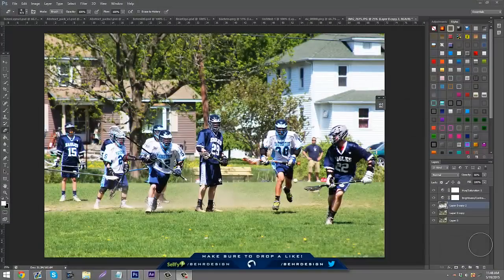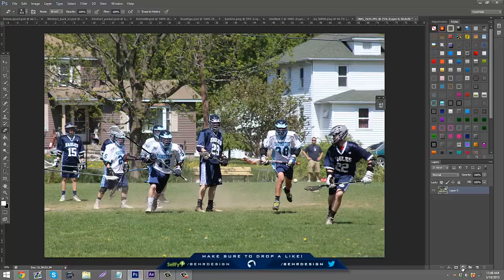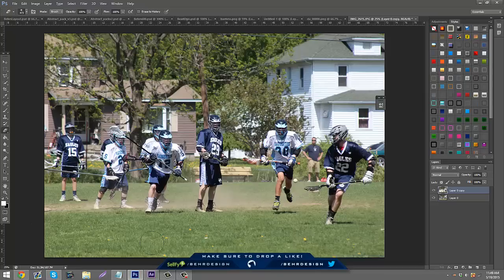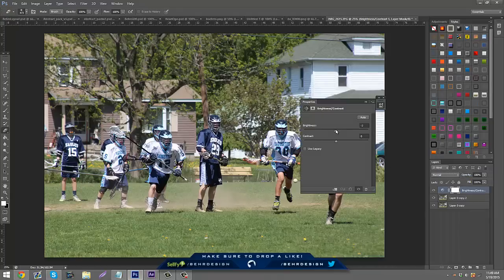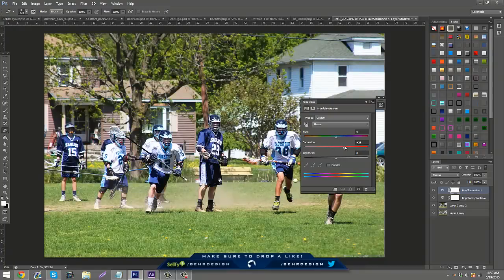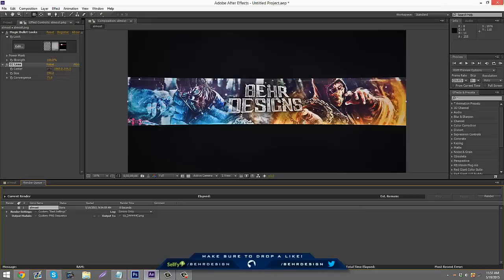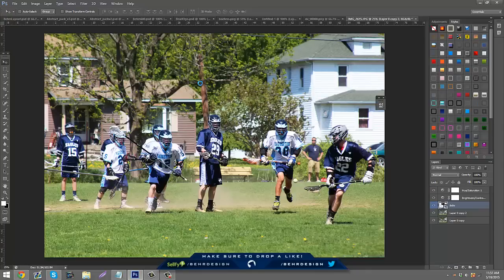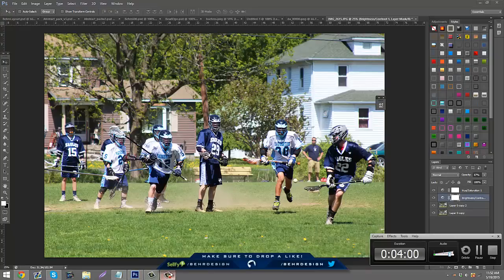Tutorial: Enhancing Real Life Images (PS) - Behr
No links today!

Add me on Skype:
Personal - Behr.og